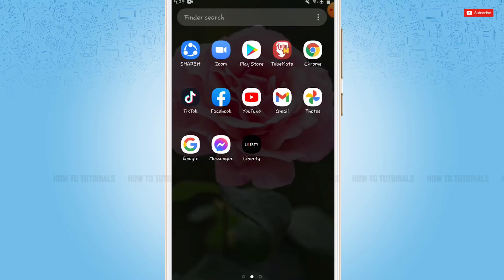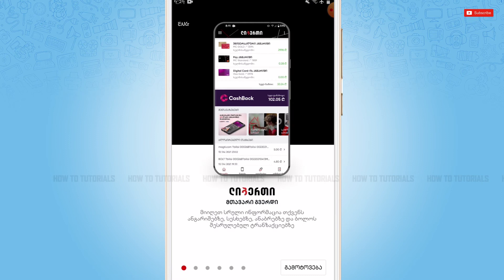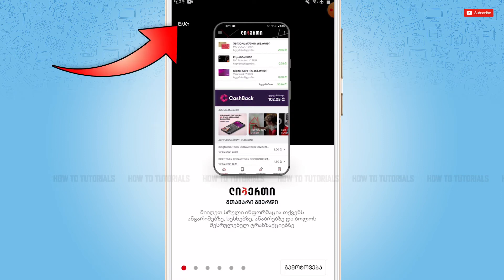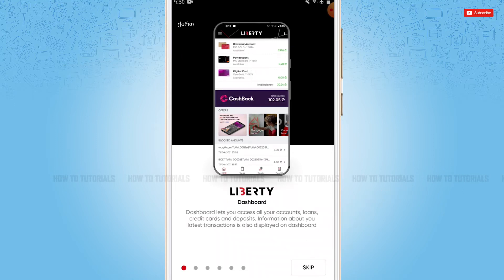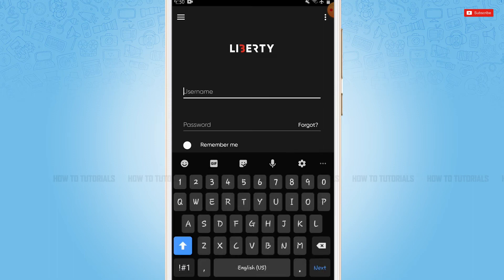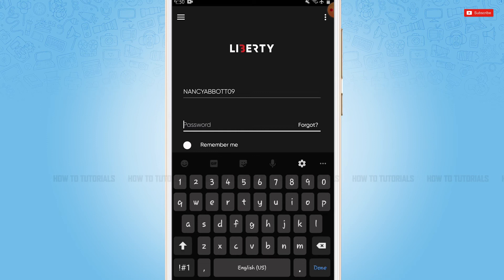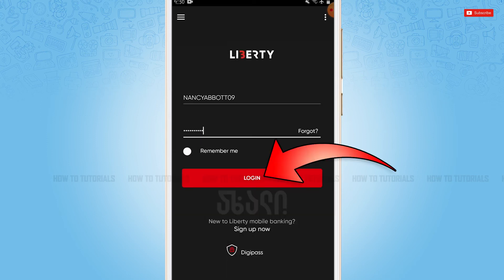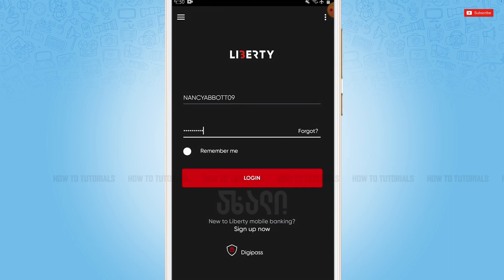How To Login Liberty Bank Mobile Banking App 2022 | Liberty Bank Georgia App Sign In Help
"How To Login Liberty Bank Mobile Banking App 2022 | Liberty Bank Georgia App Sign In Help" - A Video Guide by How To Tutorials.

Watch this video till the end to let know on how you can sign in into Liberty Bank Mobile Banking App in a easy steps.
1. Open Liberty bank app.
2. At the homepage, change the language tapping on ‘Eng’ on top left.
3. Provide Username and password. Tap on ‘Log In’.
You will be logged in into mobile banking application of Liberty bank.